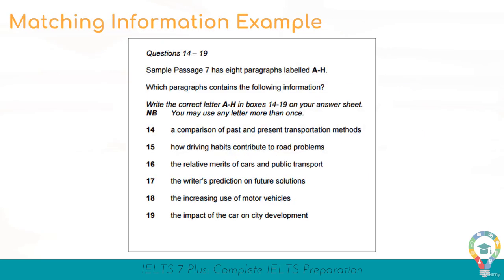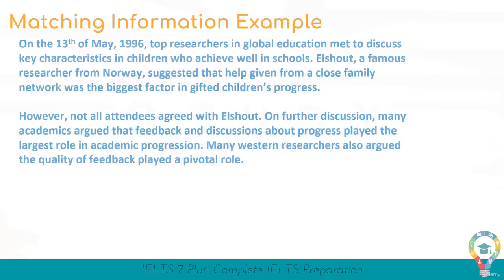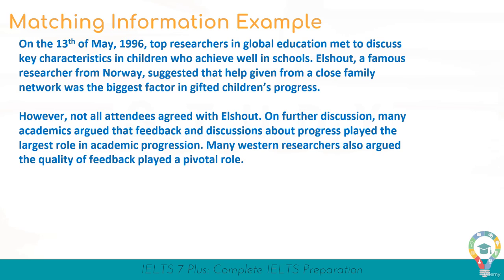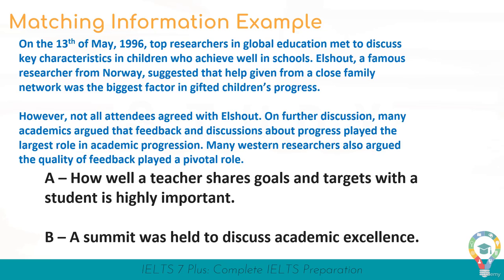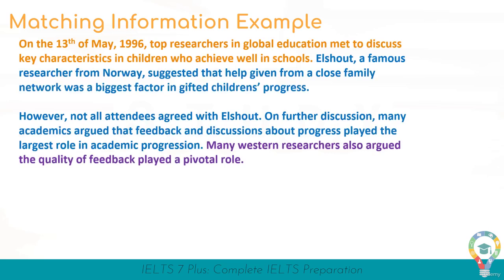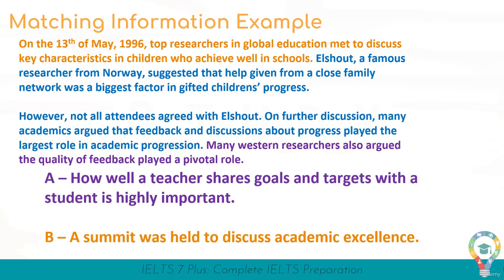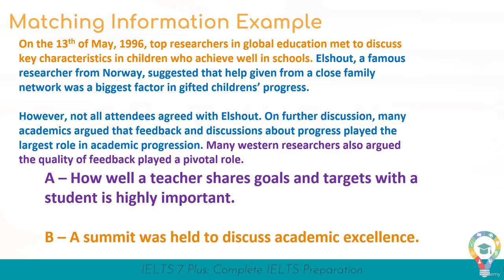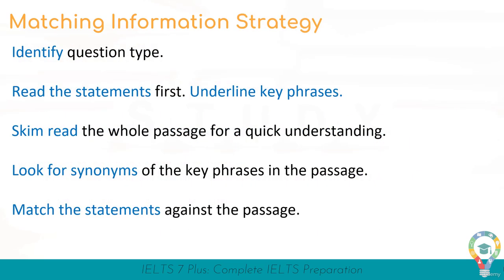015 Matching information to paragraphs strategy